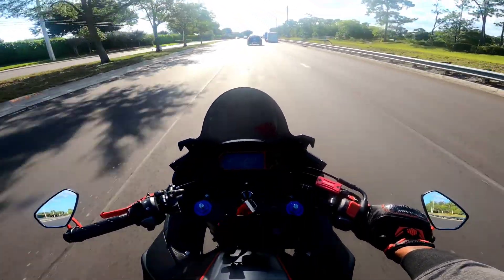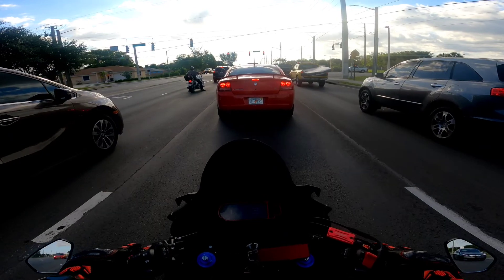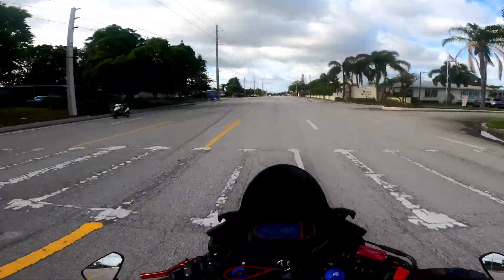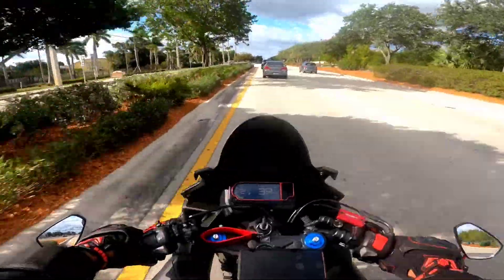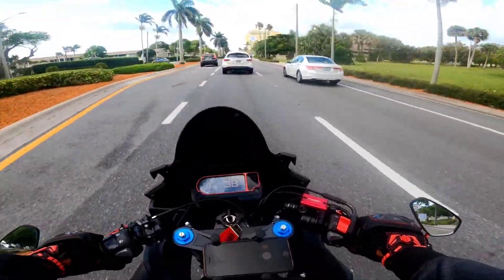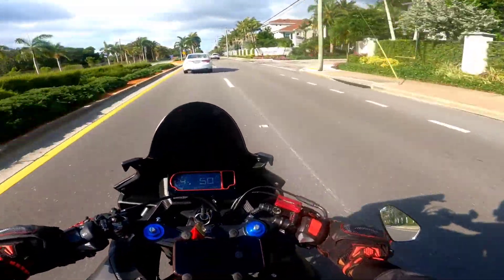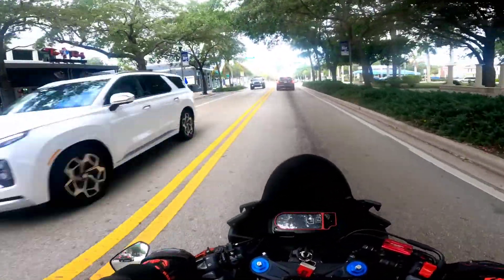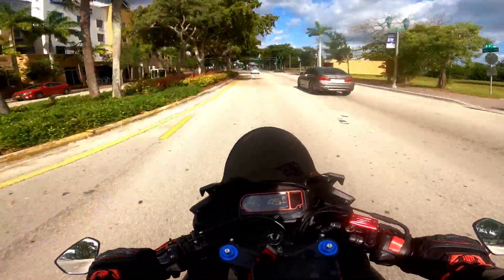Honda CBR500R 2020 | Sun-day cruise-going back to where it all started lol